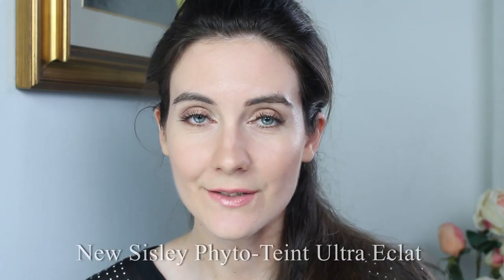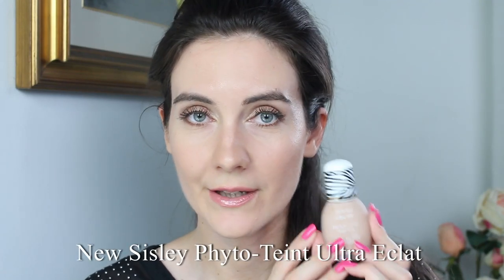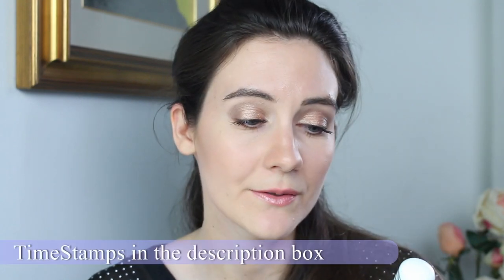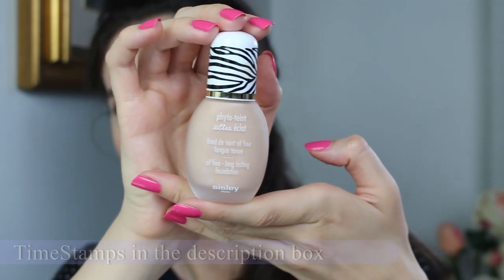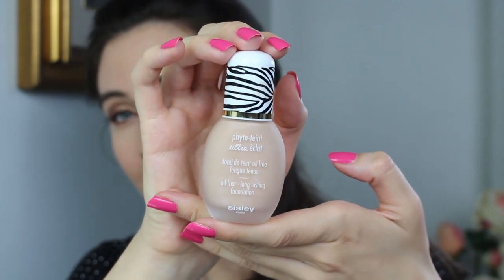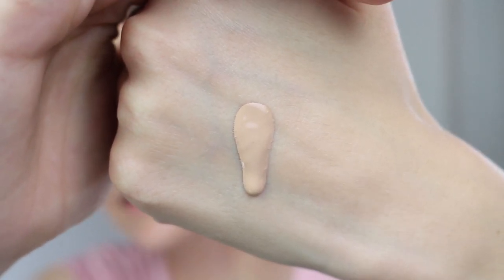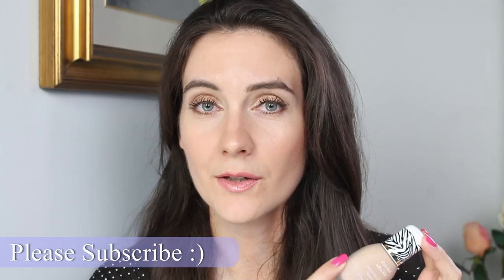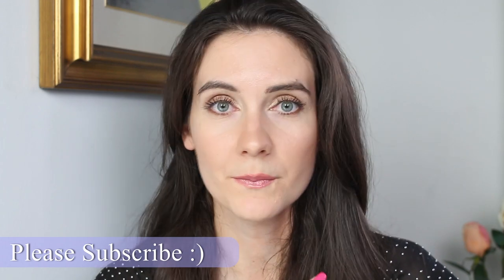New Sisley Phyto Teint Ultra Eclat Foundation Review | Angela van Rose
New Sisley Phyto Teint Ultra Eclat (Saks Fifth Avenue) The shade that I'm wearing in this video is 2 soft Beige and it works for my very tanned skin. However, I will have to use paler shade if I want it to match perfectly my skintone.

See the full list of ingredients of Sisley Phyto Teint Ultra Eclat Foundation in the community section of my channel or click to 01:30 of the video.
TimeStamps:
Intro & general thoughts
01:30 Ingredient list
1:55 Price
02:28 Application on my face
06:59  nine and a half hours after applying the foundation & closeups

Sisley have just launched a new improved version of their Phyto Teint Elat foundation. The new foundation is called Phyto Teint Ultra Elat and is advertised as a light diffusing oil free fluid foundation. Sisley claim that Phyto Teint Ultra Eclat is enriched with some precious skincare ingredients such as zinc, copper, and magnesium mallow and gardenia flower extracts.
Sisley’s Phyto Teint Ultra Eclat is suitable for: all skin types but if you have oily skin you will have to use powder because the foundation looks quite glowy 😊

Neiman Marcus
Saks Fifth Avenue
Armani Beauty
John Lewis

MAKEUP WORN
FACE:
Moisturizer used before applying the foundation:
Chanel Hydra Beauty Micro Serum (Saks Fifth Avenue); (Nordstrom); (Selfridges); (Harrods);
Sisley Phyto Teint Ultra eclat in 2 soft Beige (this shade is too dark for my skin tone but it was the palest shade available when I was purchasing) (Saks Fifth); (Nordstrom);
Givenchy Le Prisme Libre Mouselline Pastel (Sephora);
YSL Les Sahariennes (Harrods US & UK); (Nordstrom);

EYES:
Tom Ford Suspicion (Saks Fifth Av.); (Nordstrom); (Sephora);
Dior Pump ‘n’ Volume HD mascara (Saks Fifth Av.); (Sephora); (Nordstrom)

LIPS
YSL Lipstick Rouge Pur Couture 70 (Sephora); (Saks Fifth Av.); (Harrods);
Sisley Phyto-Lip Twist Tinted Lip Balm in 1 Sisley Phyto lip twist 1 nude (Nordstrom);